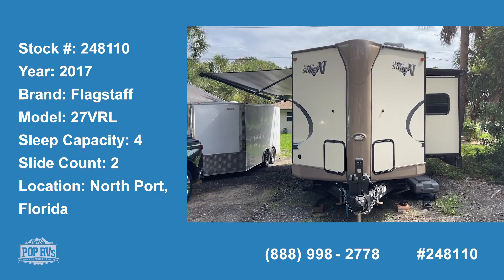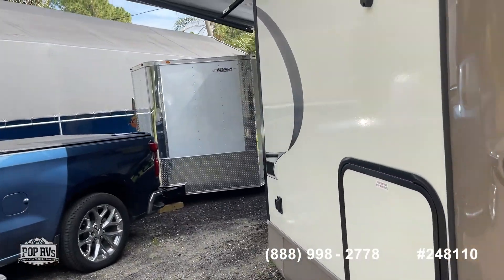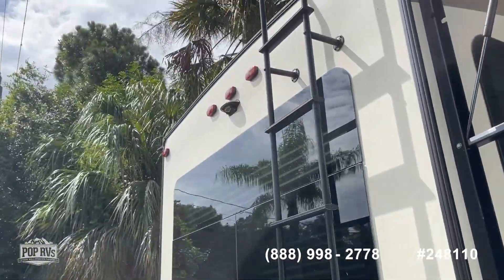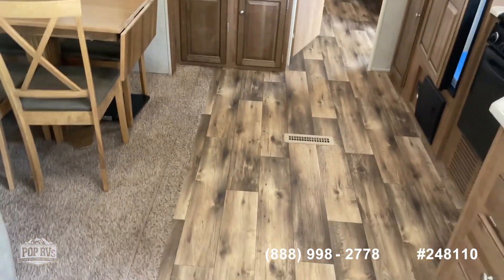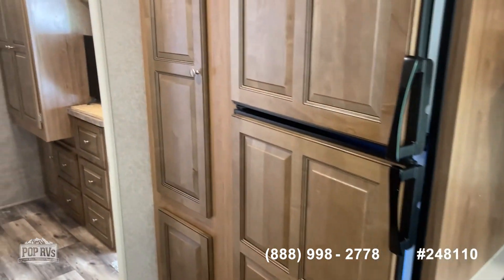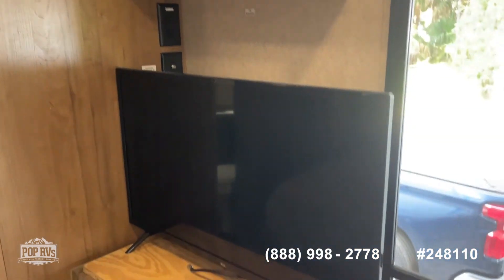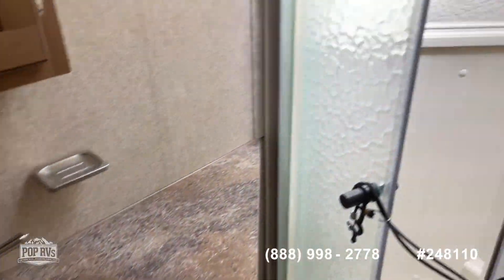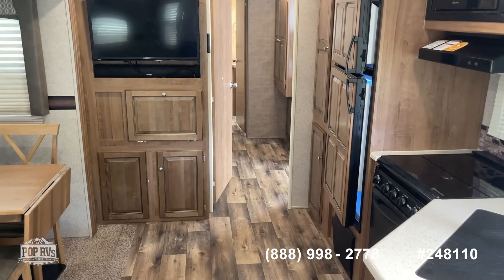[SOLD] Used 2017 Flagstaff 27VRL in North Port, Florida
This RV has been sold.  Viewers who viewed this RV were most likely to view the following comparable listings, which are still for sale:

1966 Airstream International Overlander Land Yacht 26 in Sarasota, Florida - $30,000

2005 Chateau M-27J in North Miami Beach, Florida - $19,500

2020 Coleman Lantern LT 262BH in Cape Coral, Florida - $24,000

2017 Grand Design Reflections 308BHTS in Auburndale, Florida - $33,000

2021 Spirit of America 2659BH in Palm Bay, Florida - $37,250